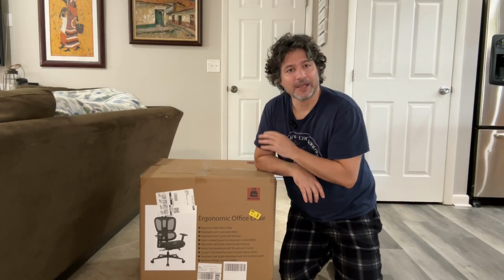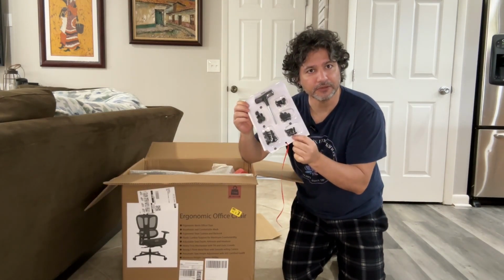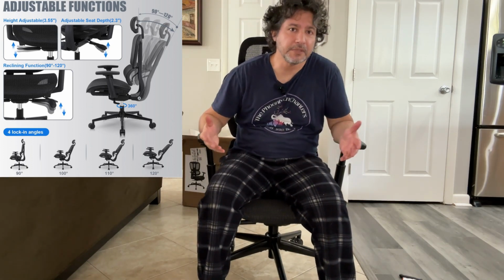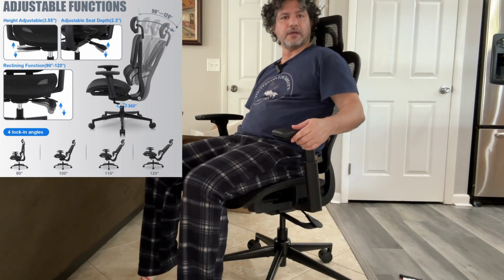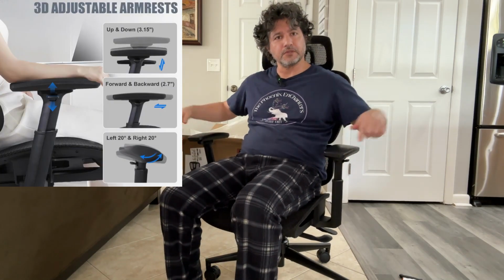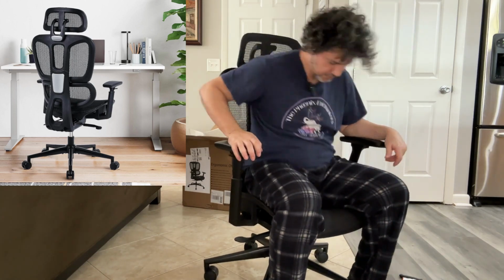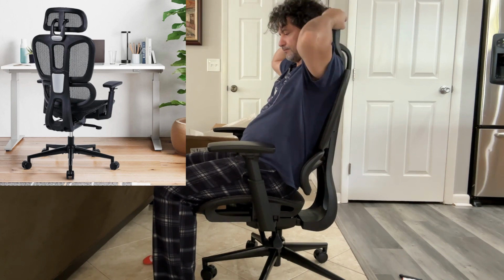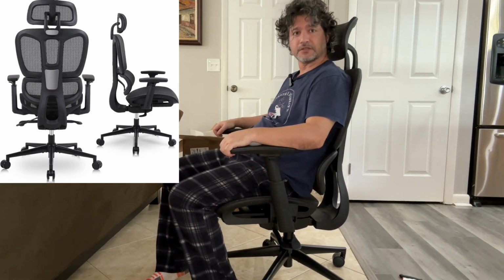Ergonomic Office Chair with Lumbar Support, Rolling Desk Chair, Mesh Computer Chair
Dynamic lumbar support adjusts to your body's movements, ensuring the ideal support for your lower back.
High back ergonomic design with waterfall seat fit your body's unique shape, which promotes a healthy posture, reducing discomfort and fatigue.
With our ergonomic chair, you can focus on your tasks without the distraction of discomfort.
The reclining angle is self-adaptive, which means it adjusts to your weight and strength, ensuring the perfect level of recline. With 4 optional lock-in positions (90°, 100°, 110°, and 120°), you can find the perfect angle for your relaxation and work needs, then lock it in place for stability.
The soft PU arms can be moved up & down by 3.15", forward & backward by 2.7", and rotated left & right by 20°. The headrest can be adjusted its height by 2.16" and rotated by 45°. With an adjustable seat depth that can move 2.36", you can easily customize the office chair to provide the perfect fit for your legs.
The breathable mesh of our desk chair allows for optimal airflow, preventing heat buildup and ensuring a fresh, airy feel. The cushion is designed with high-resilience mesh that retains its shape and provides a soft yet supportive surface for sitting. Whether you're in the office, studying at home, or gaming, our swivel chair ensures that you remain comfortable, focused, and relaxed.
The combination of a Level 4 SGS certified gas lift, a robust metal base, and quiet nylon wheels makes our home office desk chairs sturdy and hold up to 400 lbs. It's built to provide long-lasting comfort and support, contributing to a more productive and enjoyable workday.